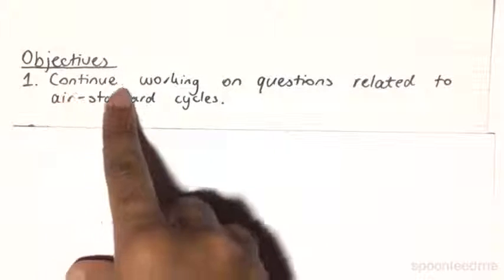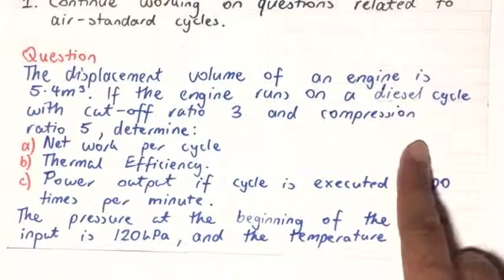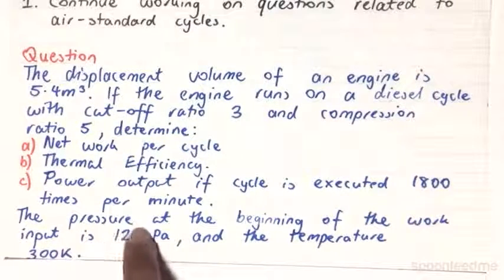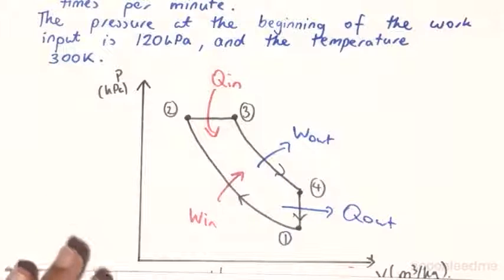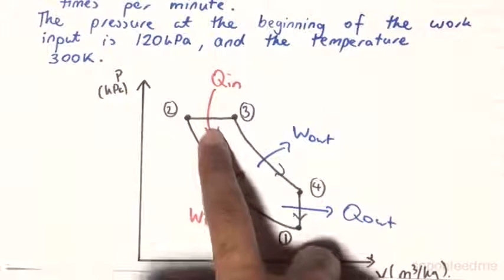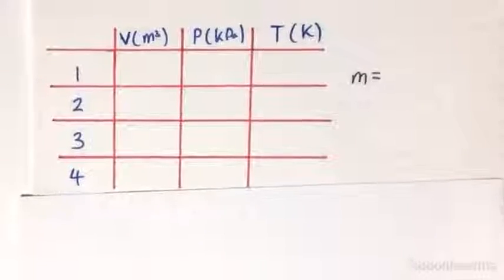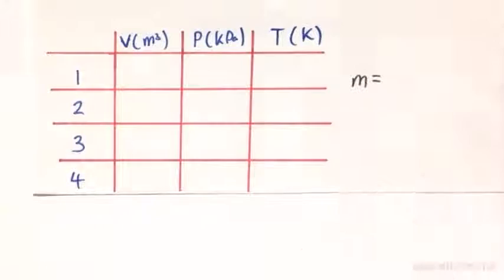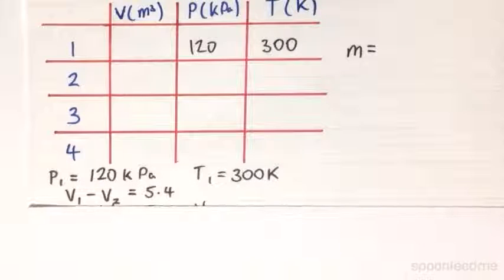Diesel Cycle Example 2 | Thermodynamics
for more FREE video tutorials covering Thermodynamics.